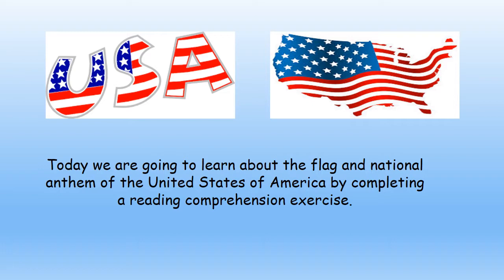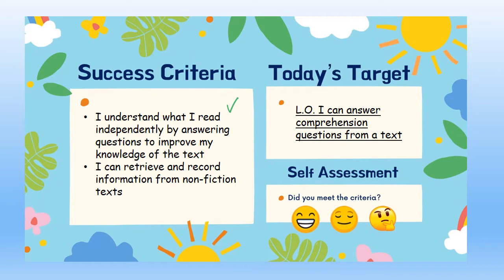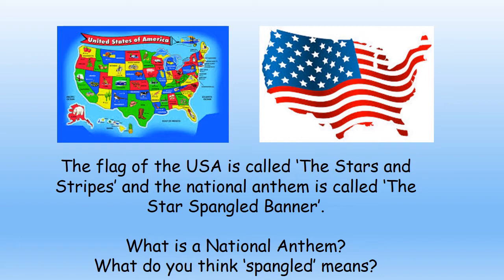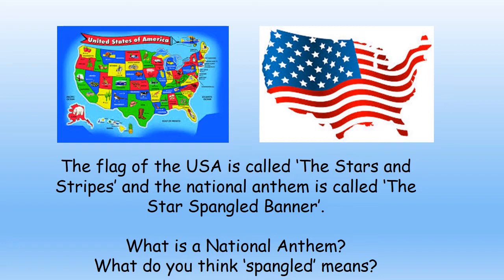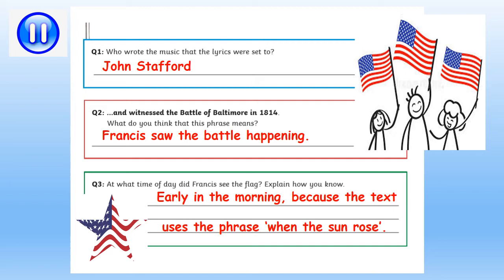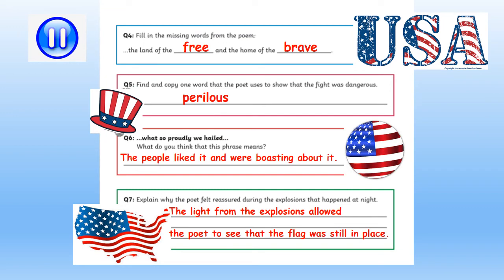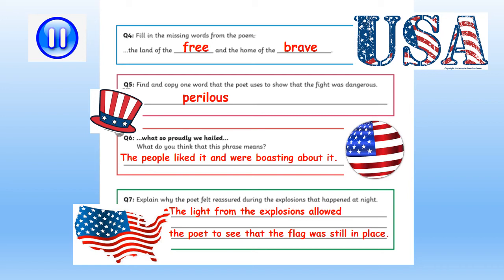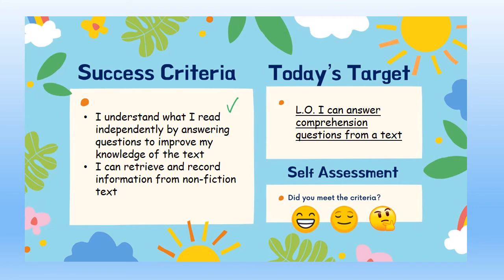Year 4 Reading North America